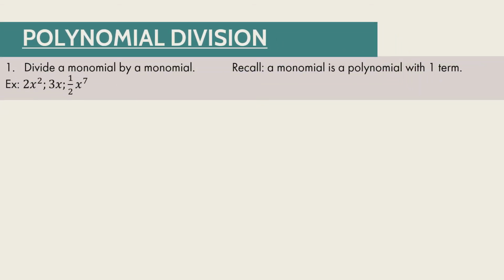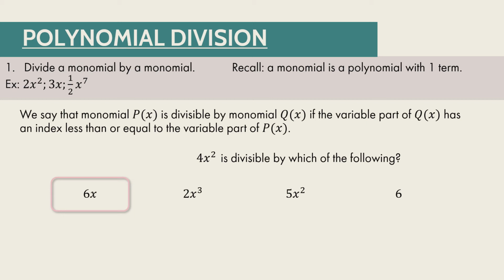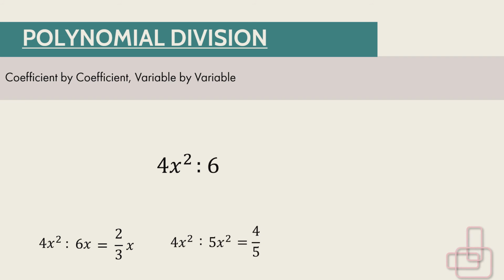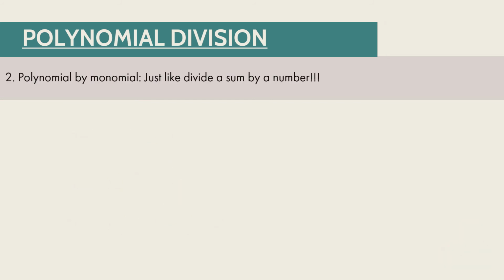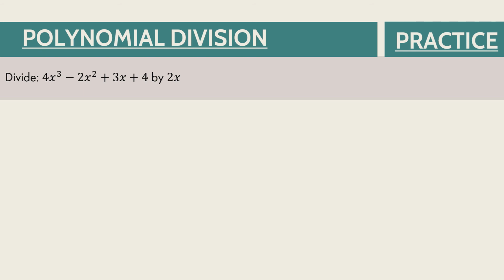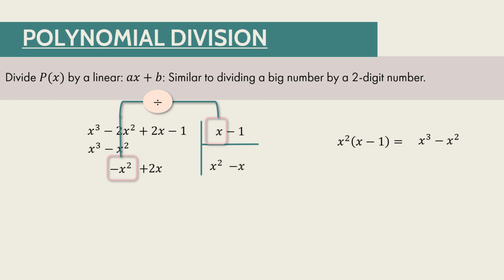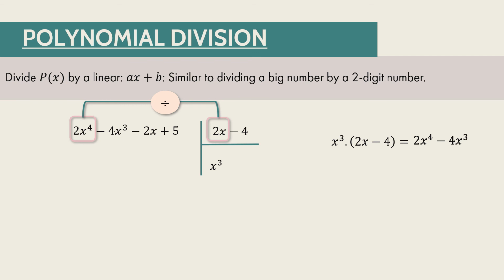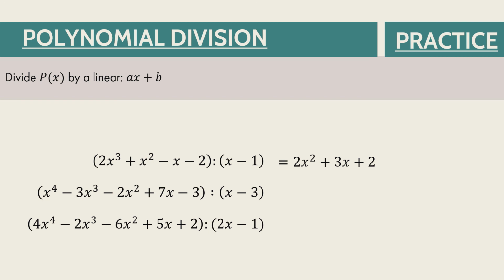UMS Math 9 - 09 Polynomials 4